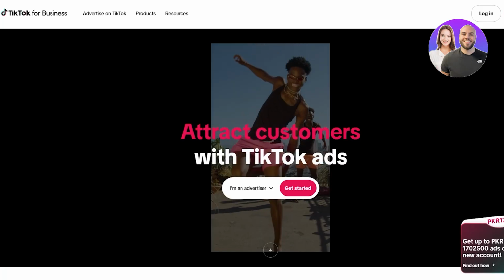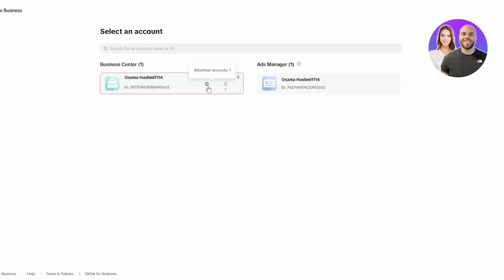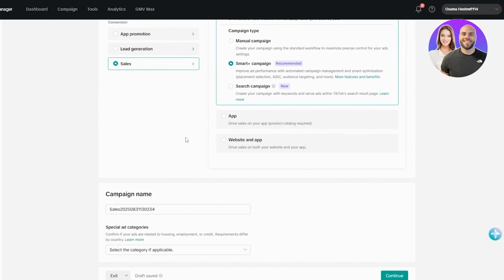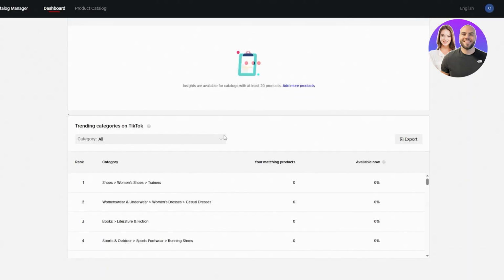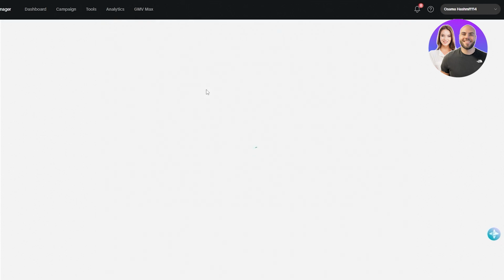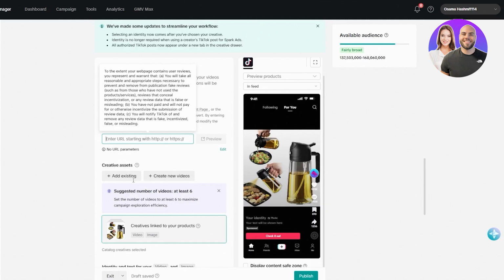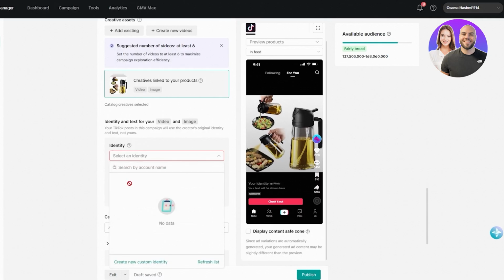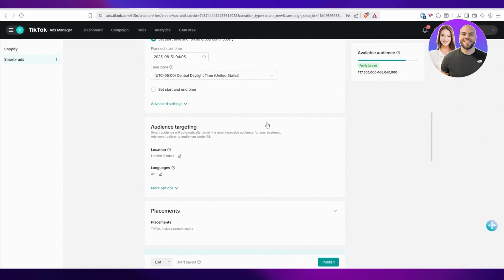How To Use TikTok Ads | TikTok Ads Tutorial For Beginners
In this video, we show you step-by-step how to use TikTok Ads. This tutorial covers everything you need to know to create, manage, and optimize TikTok ad campaigns — even if you’re completely new to TikTok advertising.